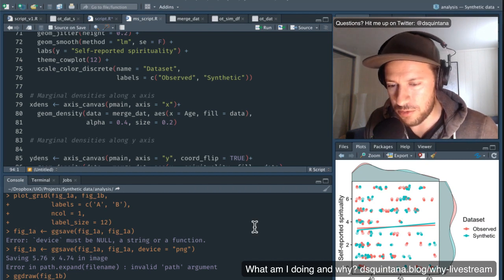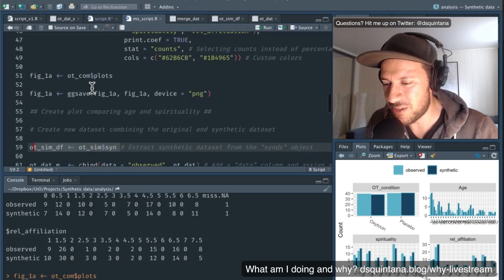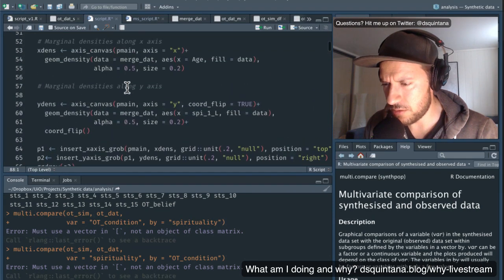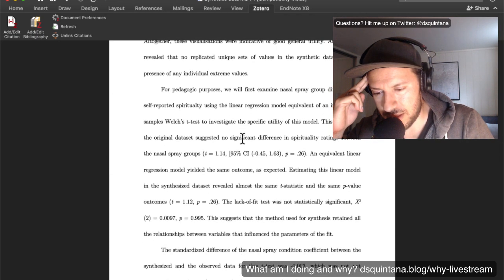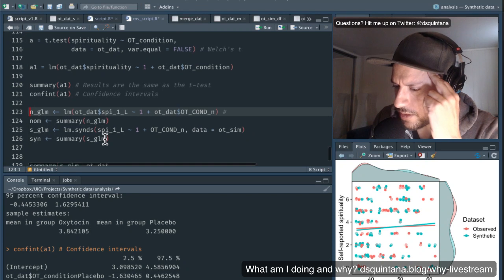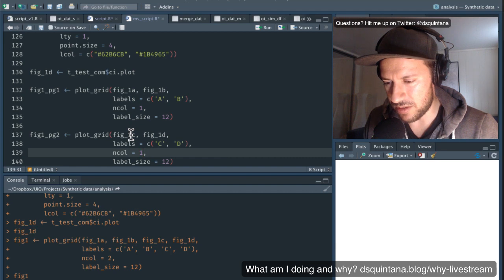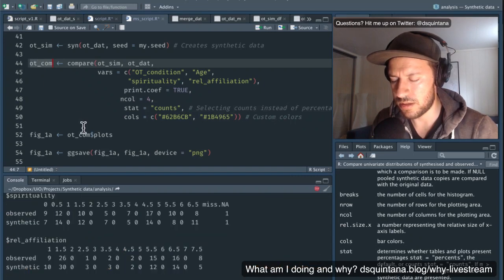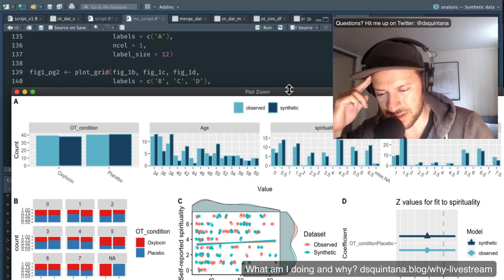Livestream replay [session 7]: Coding and writing a paper on creating synthetic datasets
In this session, I clean up my Rstats code in preparation for publication. I also combine plots together using the 'cowplot' package 📦

Here's a blogpost on what I'm doing with these analyses and why I'm doing this live